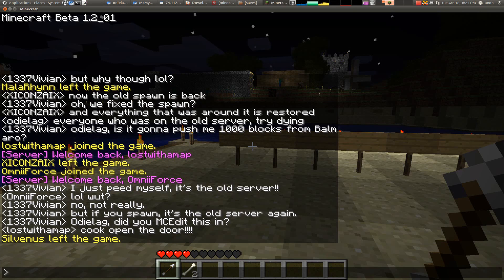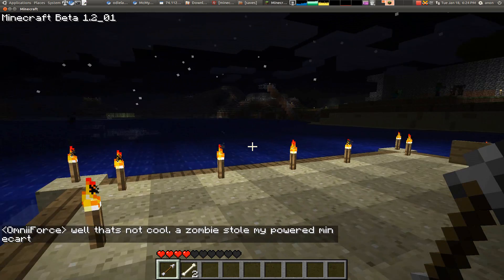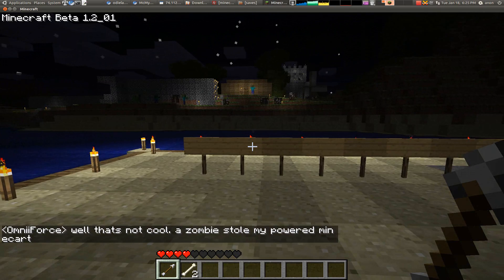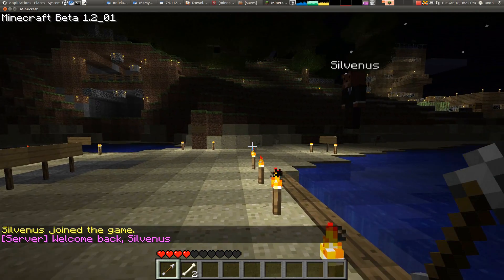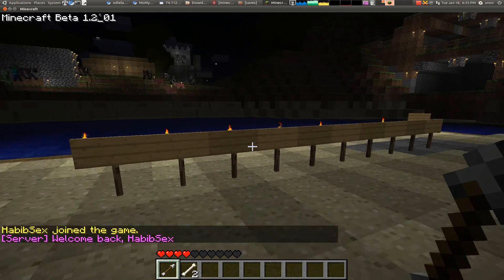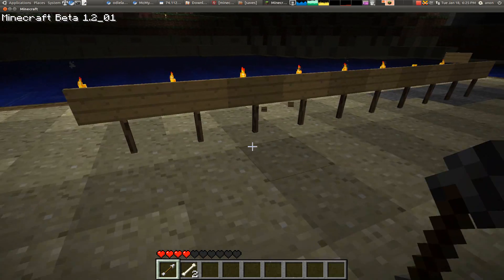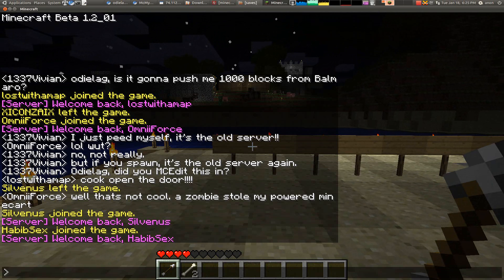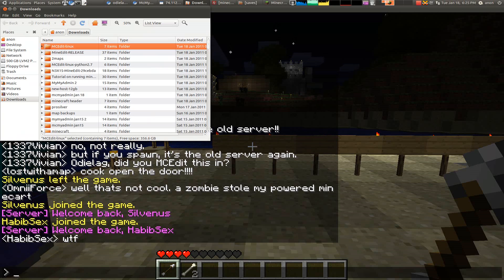Old map added to new 1.2 map using MCEdit-linux minecraft server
1.1 was protected by hey0 mod and plugins, so the spawn was cozy and beautiful, 1.2 temp map was torn apart by griefers wreaking havoc on the spawn and close towns. I used MCEdit to combine both maps for my server's players. The whitelisting of players has made the town much safer than it would have been.

On a side note: the signs and boxes from the old map are empty.